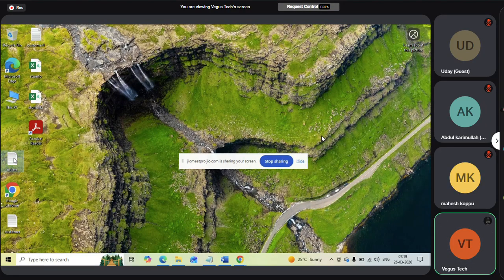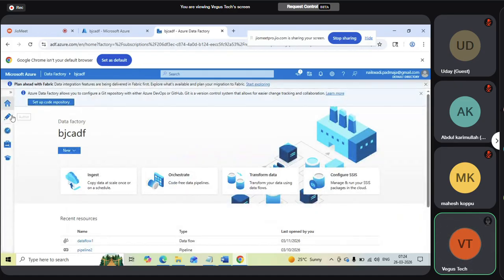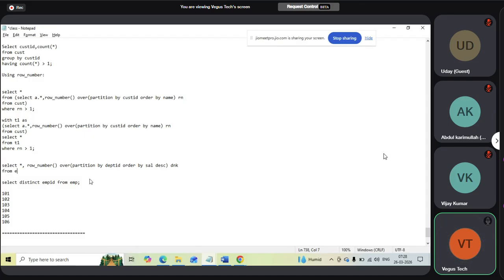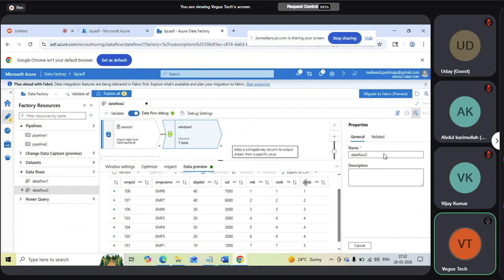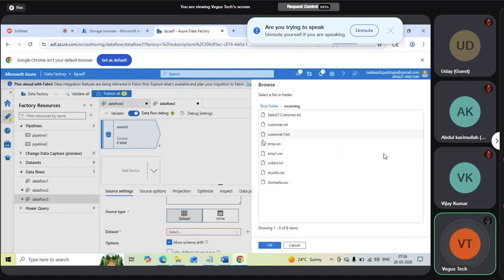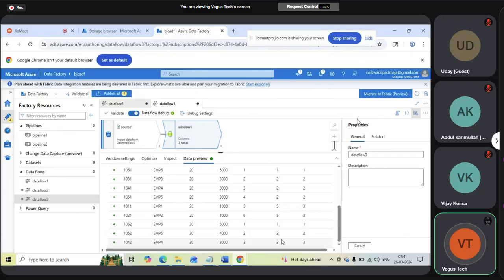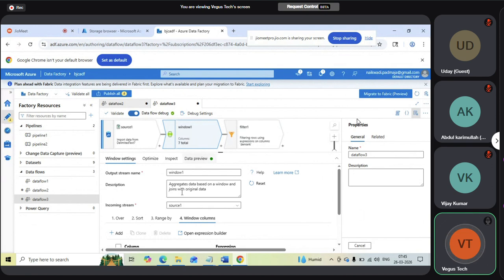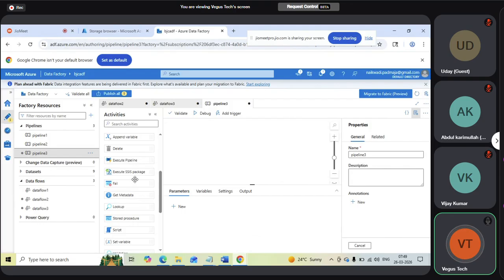03 26 window,filter exam1,2